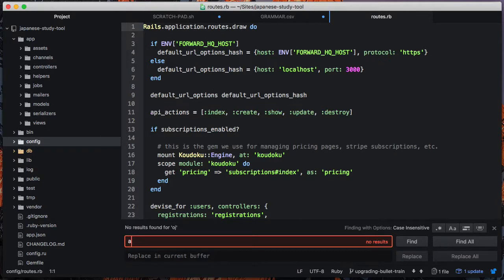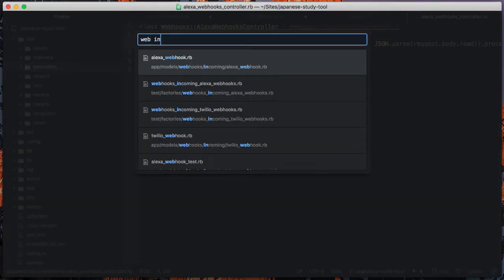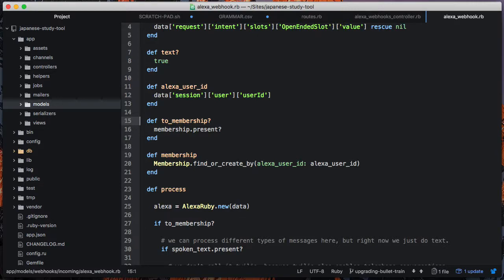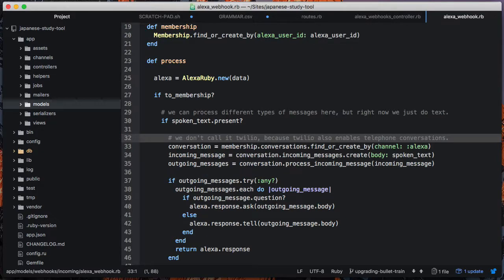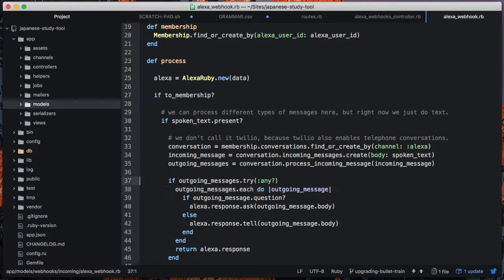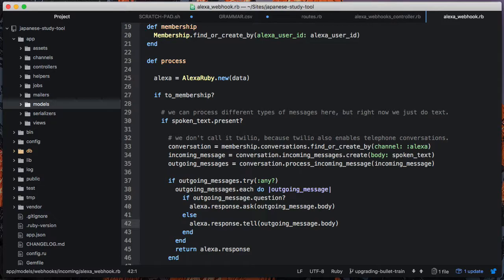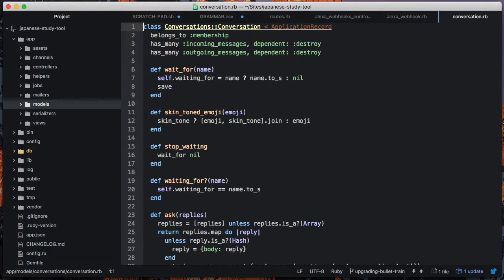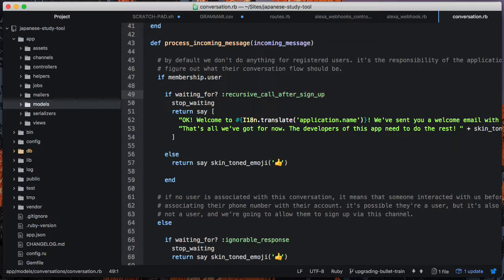10. Bullet Train's Alexa Webhook Plumbing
A brief overview of how Bullet Train receives and routes webhooks from various conversational services (including Alexa) into a generic conversation model that can be used across many platforms.